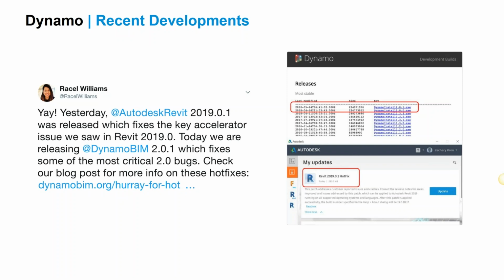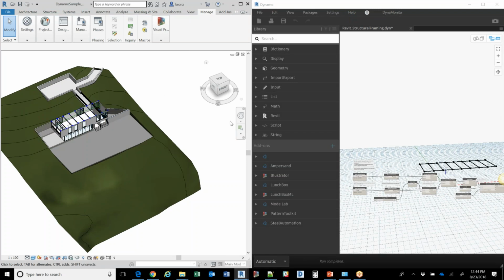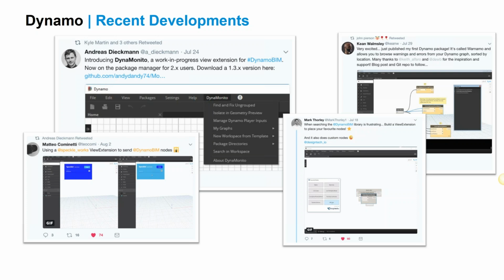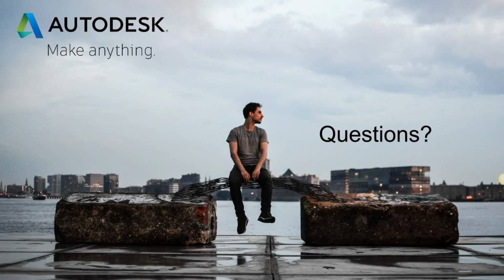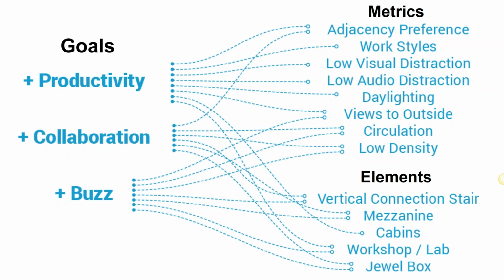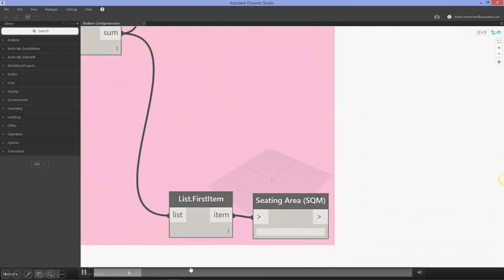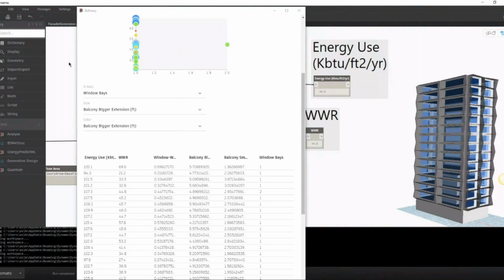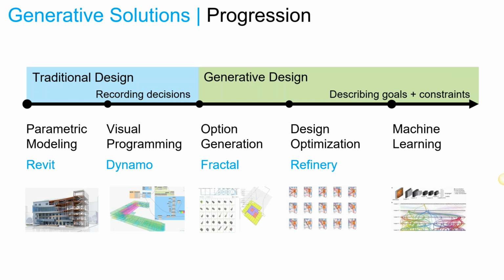ChiNamo - Zach Kron 20180823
Zach Kron joins ChiNamo in person for a presentation on what's current and what's to come.